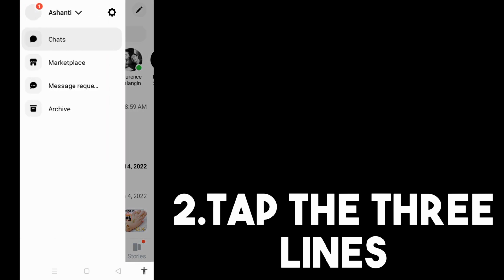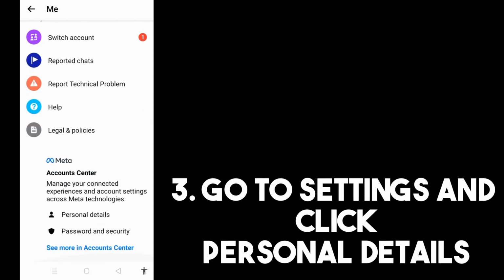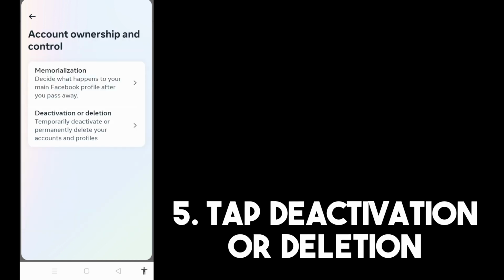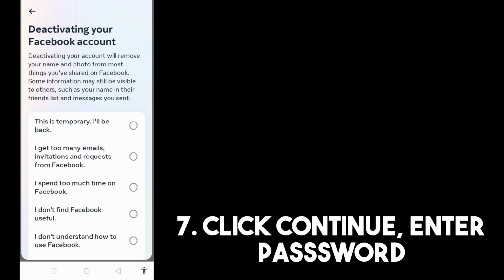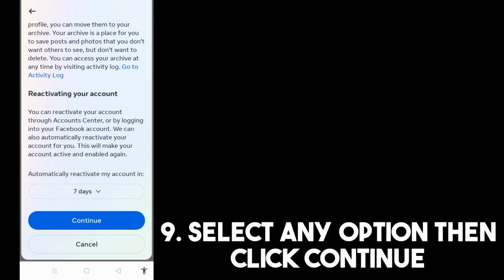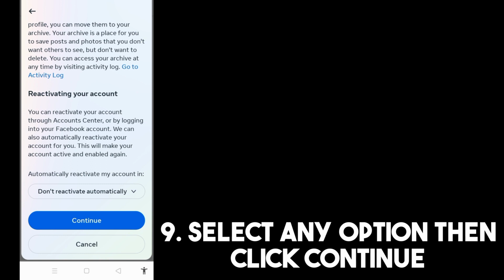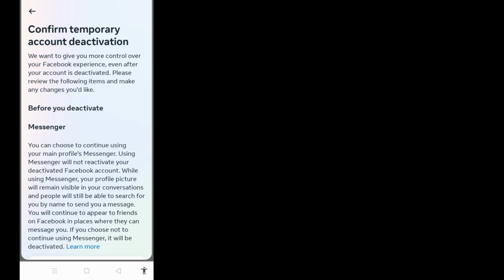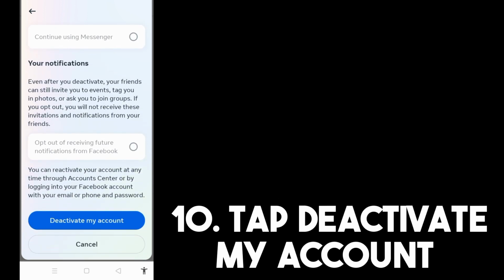How To Deactivate Messenger Account (2023)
In this video, we'll guide you through the process of deactivating your Messenger account, allowing you to take a break from the app or temporarily suspend your Messenger activities. Whether you want to step away from messaging for a while, maintain privacy, or simply declutter your digital presence, learning how to deactivate your Messenger account is essential. Follow our step-by-step instructions and take control of your Messenger usage.

✅ Why deactivating your Messenger account can be beneficial for privacy and digital well-being
✅ Step-by-step guide to deactivating your Messenger account (2023)
✅ Accessing account settings and deactivation options
✅ Deactivating your Messenger account and its effects
✅ Tips for managing your Messenger usage and reactivating your account

🚫 Take a Break from Messenger! 💬
Deactivating your Messenger account allows you to pause your messaging activities, maintain privacy, and create a healthy digital balance. Whether you want to take a temporary break, declutter your digital presence, or prioritize other aspects of your life, this tutorial is for you. Take control of your Messenger usage and give yourself the freedom to disconnect when needed.

🔑 Step-by-Step Instructions 🔑
Our comprehensive tutorial will walk you through the process of deactivating your Messenger account. From accessing account settings and locating the deactivation options to initiating the deactivation process and understanding its effects, we'll cover it all. Follow our step-by-step instructions to confidently deactivate your Messenger account and take a break from messaging.

Stay up to date with the latest tips, tricks, and strategies for managing your Messenger account and optimizing your digital well-being. We're here to help you make the most of Messenger while maintaining a healthy balance.

We value your opinion! We're here to assist you in deactivating your Messenger account and ensuring you have a balanced and mindful messaging experience.